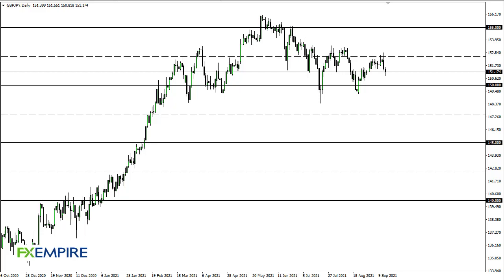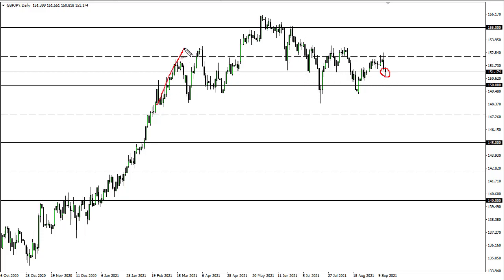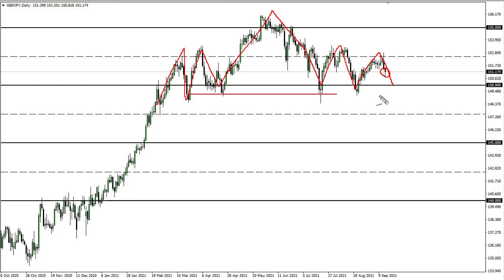GBP/JPY Technical Analysis for September 16, 2021 by FXEmpire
The British pound fell a bit during the course of the trading session on Friday, only to turn around and show signs of life again. The market is likely to see a bit of a fight here, but ultimately when you look at the action over the last 48 hours, it suggests that we continue to see sellers above.